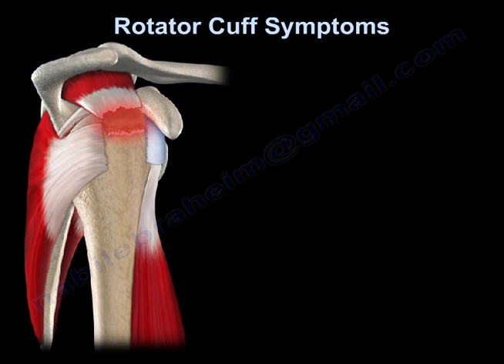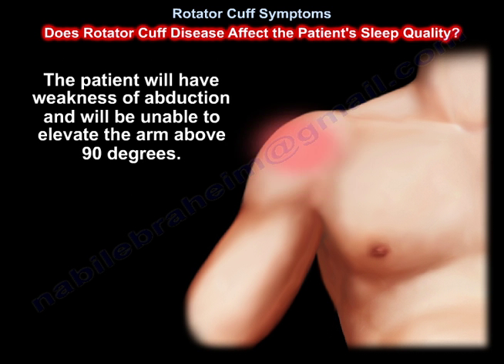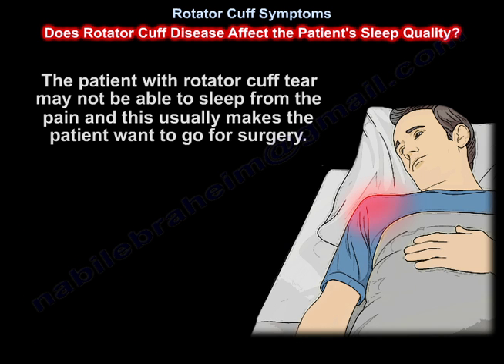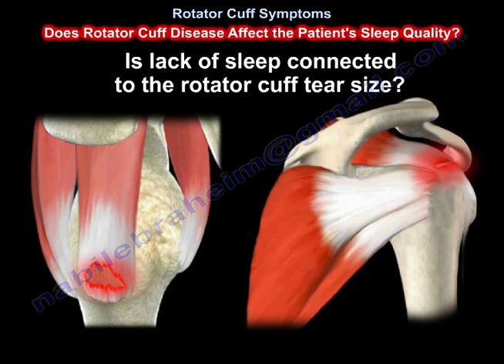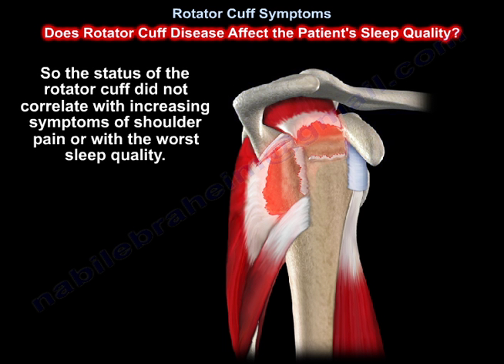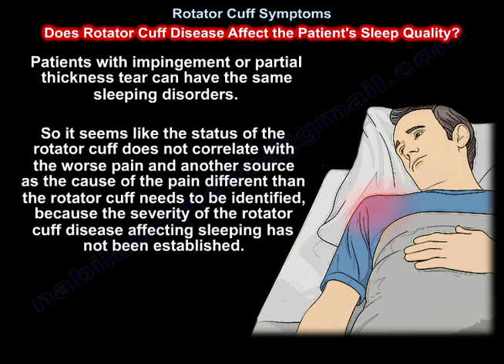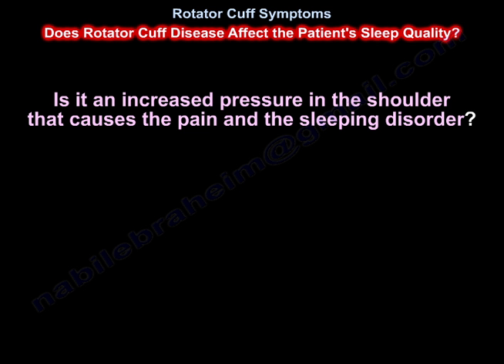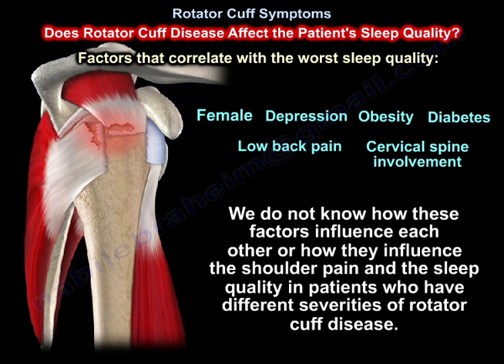Rotator Cuff Symptoms Sleep Disorders - Everything You Need To Know - Dr. Nabil Ebraheim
Dr. Ebraheim’s educational animated video describes the condition of rotator cuff tears and how it affects sleeping - sleeping disorders.

Rotator Cuff Symptoms Sleep Disorders – Everything You Need To Know

The rotator cuff is a group of four muscles that include the Supraspinatus, Infraspinatus, Teres Minor, and Subscapularis. Each muscle has its own function. These rotator cuff muscles are commonly injured or affected. Rotator cuff tears are a common source of shoulder pain. Tears of the rotator cuff may involve a single tendon or multiple tendons. A tear may be partial or complete. The patient may present with a painful, weak shoulder. The patient will also complain of a gradual onset of pain that is increased by overhead activity. The pain is localized over the deltoid muscle area. The patient may have loss of active range of motion of the shoulder. The passive range of motion of the shoulder is usually intact. The patient will have weakness of abduction and will be unable to elevate the arm above 90 degrees. If you inject the shoulder with lidocaine, there will be no improvement if the shoulder movement after the injection (pseudoparalysis).
Always check the range of motion of both shoulders to compare the shoulder movement actively and passively. It is the active range of motion the affected side will be limited. 90% of patients with a rotator cuff tear complain of night pain (shoulder pain at night). Night pain can mean that nonoperative treatment of the rotator tear may not work. It also means that patients with rotator cuff disease will have sleeping disorders. If the rotator cuff tear is traumatic, the pain can be acute and associated with sudden shoulder weakness. Sleeping disturbance is a common complaint in patients with rotator cuff tears. The patient with rotator cuff tear may not be able to sleep from the pain and this usually makes the patient want to go for surgery.
A small tear is usually up to 1 cm, a medium tear is 1-3 cm, a large tear is 3-5 cm, and a massive tear is greater than 5 cm. The rotator cuff tears can also be partial thickness or full thickness. Research found that the status of the rotator cuff does not correlate with the worst pain. For example, if you have a full thickness tear or a massive tear, it does not correlate with the worst sleep quality. So, the status of the rotator cuff did not correlate with increasing symptoms of shoulder pain or with the worst sleep quality. If the patient has inflammation of the rotator such as with the impingement or if the patient has a partial thickness or full thickness tear, all the patients have the same complaint of shoulder pain, night pain and sleep disturbance.
Worsening of the shoulder pain and sleep quality may not be clearly associated with the severity of rotator cuff disease. Some people think that there is another source of pain, and that the shoulder pain and lack of sleep is not due to the rotator cuff tear because there are a lot of patients who have rotator cuff tears and are symptomatic. The older population has a lot of rotator cuff tears and the majority of them are asymptomatic (they don’t complain about it). Full thickness and partial thickness rotator cuff tears are seen on the MRI or ultrasound in asymptomatic individuals. Its prevalence is over 55% in individuals over the age of 60 years old. The frequency of these tears increases with age.
Patients usually sleep in the following positions:
• Supine
• Prone
• Lateral Decubitus
• Supine with the shoulders abducted
Sleeping in a supine position has a lower subacromial pressure than the other positions. Increased subacromial pressure will decrease the blood flow to the rotator cuff and increase the severity of the disease. Clearly the sleeping position may affect the sleeping quality in patients with rotator cuff disease and that is why the patient may not be able to sleep on the affected shoulder due to worsening pain that is causing sleep disruption.
Is it an increased pressure in the shoulder that causes the pian and the sleeping disorder?
There are several factors that correlate with the worst sleep quality:
• Female
• Depression
• Obesity
• Diabetes
• Low back pain
• Cervical spine involvement